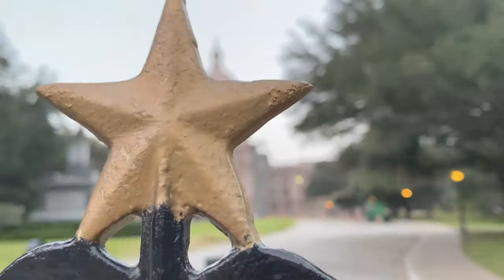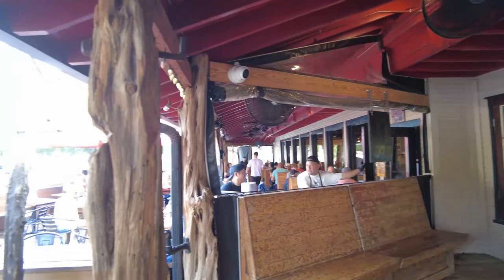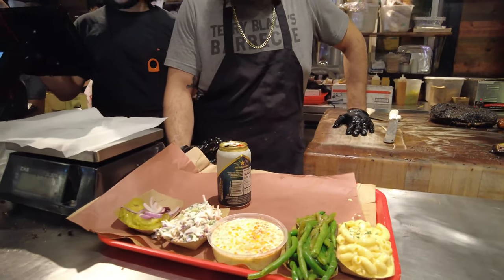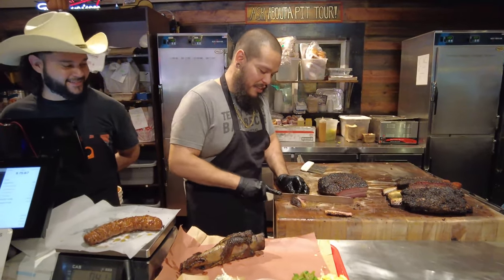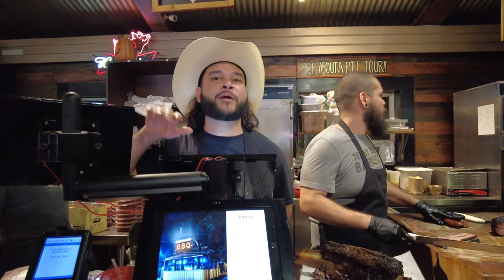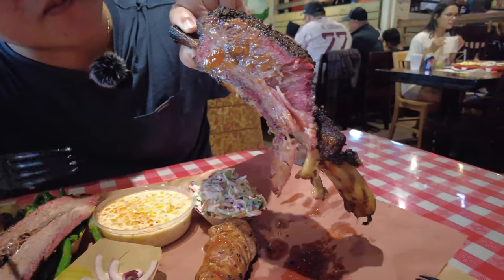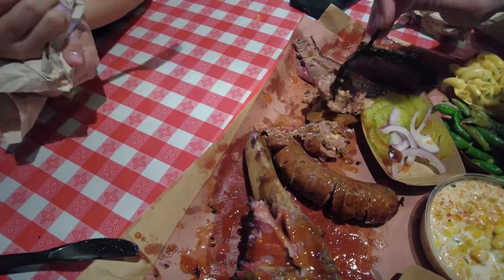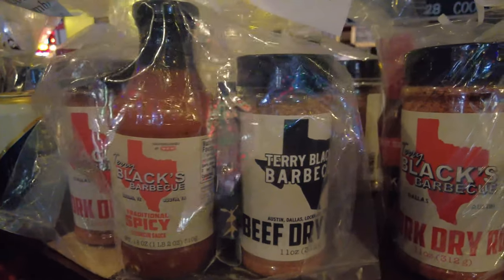TERRY BLACK'S BBQ | AUSTIN TEXAS BEST BARBECUE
If you're searching for the BEST BBQ in Texas, look no further! Terry Black's BBQ is the absolute must visit when you're in the area.

They have 3 locations; Austin, Dallas, & Lockhart.

The line is always long, so try to go early otherwise you'll expect to wait at least 25-35 minutes. At least there'll be plenty of BBQ left by the time you're up to order. Their BBQ pit is massive! Cooking up to 3000 lbs of meat a day!

Their meat is smokey, tender, juicy, and full of flavor. Their side dishes are amazing also. Staff are very friendly and helpful!

Make sure to get their Beef Ribs! It's their priciest item but definitely worth it! Brisket is amazing as well. Too bad they ran out of pork ribs, but I'm sure it is out of this world!

If you don't want to wait in line, just pre-order online and pick up for to-go.

Location in this video:

TERRY's BLACK BBQ
1003 Barton Springs Rd.

Weds 10:30 AM - 9:30 PM

Texas is starting to grow on me :)

ChefQsTravelRecipe
4K HD Video Quality